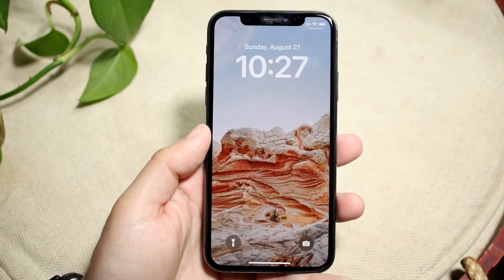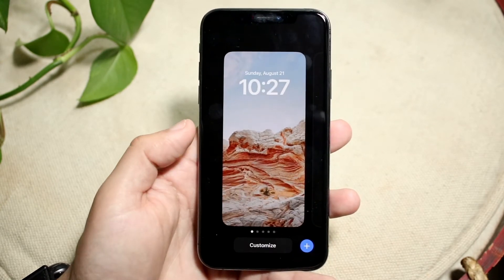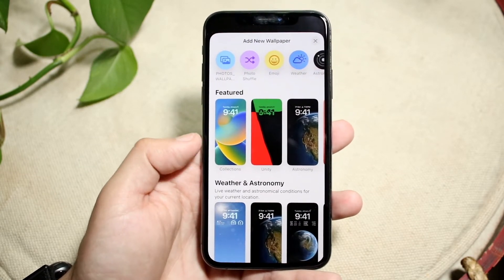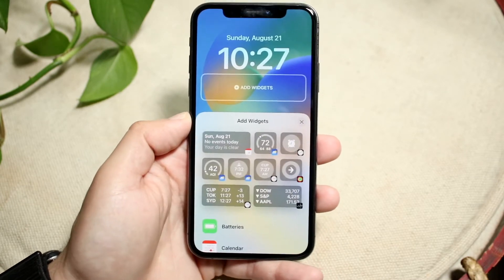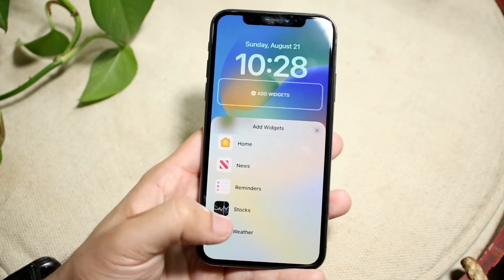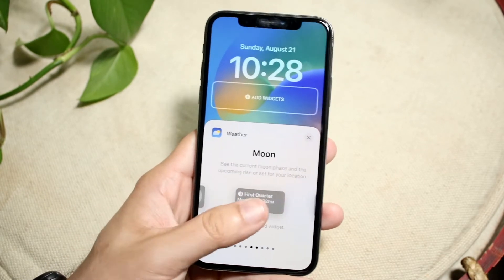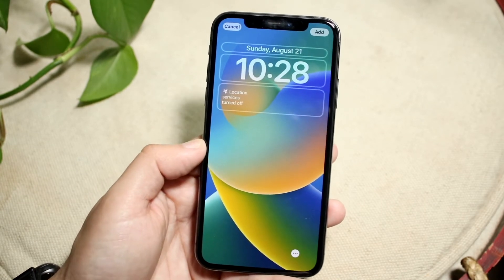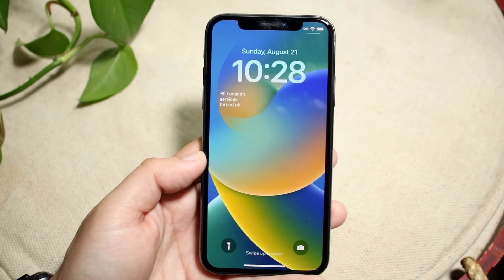How To Enable Weather On Lockscreen On iOS 16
Here is exactly How To Enable Weather On Lockscreen On iOS 16